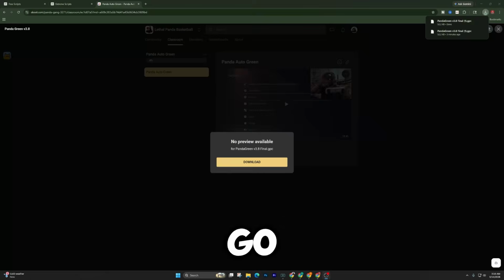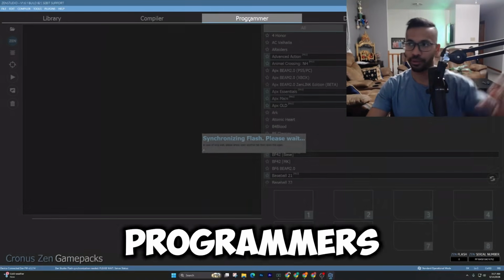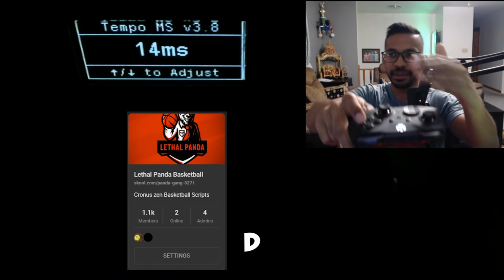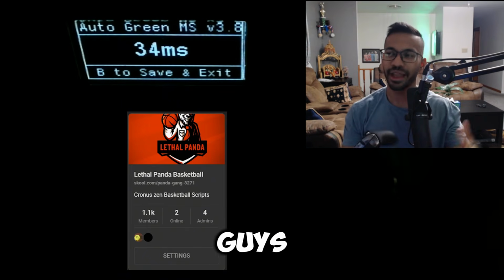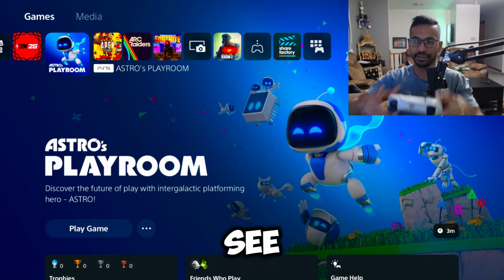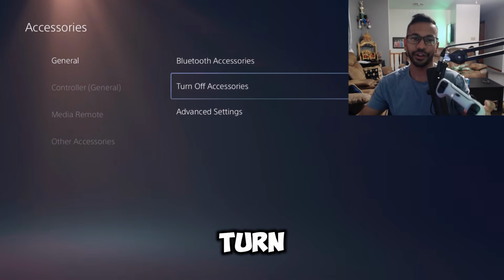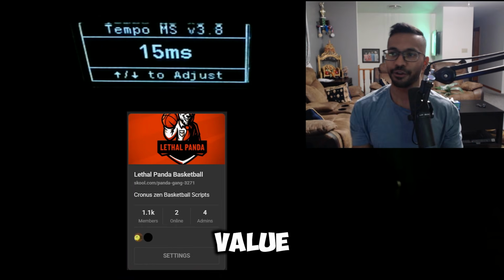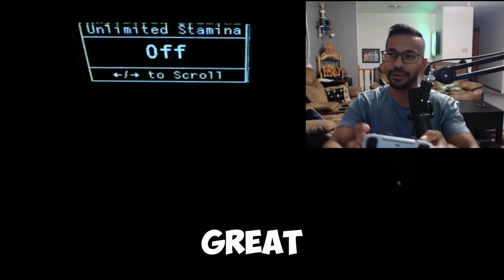Cronus Zen Basketball Auto-Green Script Setup Guide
IMPORTANT: HARDWARE COMPLIANCE The scripts and values demonstrated in this video are designed to optimize controller signal processing. They operate strictly within the bounds of standard human input emulation to prevent hardware flagging. We do not condone or teach the use of exploits, game modification, or detection evasion.